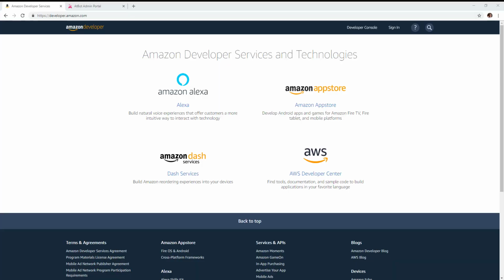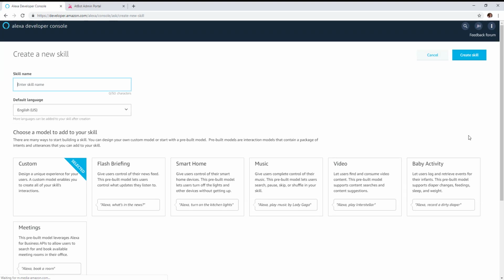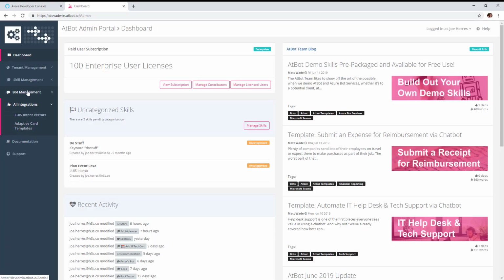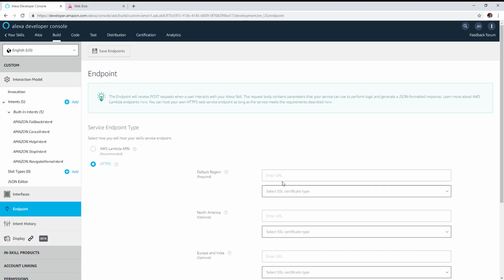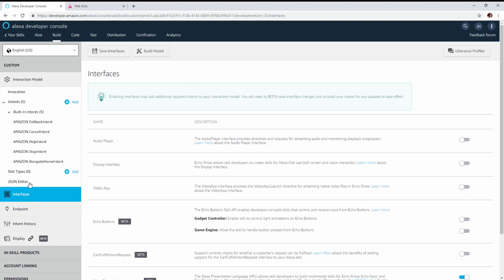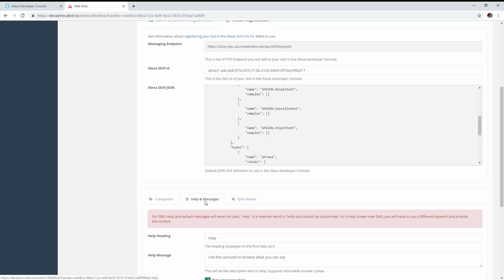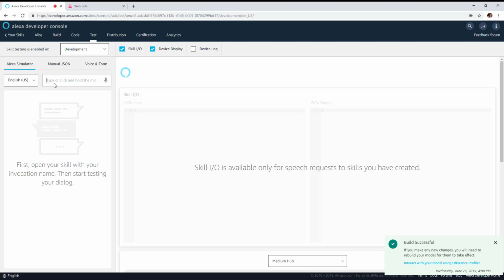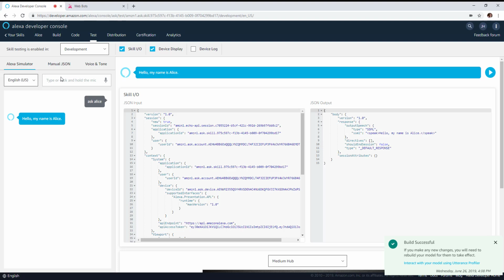Alexa configuration in AtBot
This video is a short tutorial on how to configure Alexa support in your AtBot Web Bots.

With AtBot, you can build Skills for Alexa without having to write any code. Your favorite low-code chatbot building platform can now be used with Amazon Alexa devices and apps! Continue to use the Microsoft Cloud services like Azure and Office 365 to build out your bot Skills then deploy them to Alexa for direct access to your customers where they feel most comfortable, at home, on their phone, in a hotel. With AtBot, direct lines of business can create and manage bots without special IT team support or programming skills.